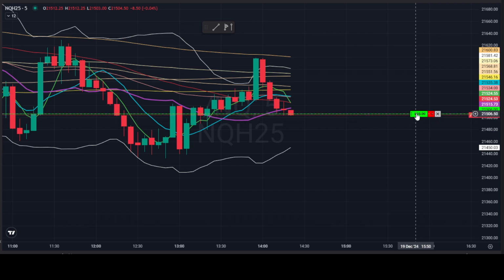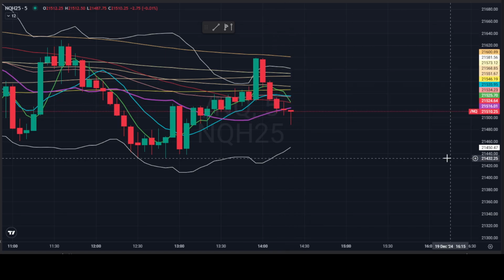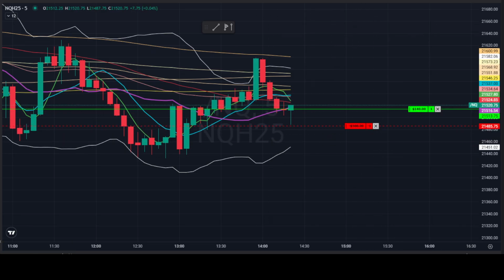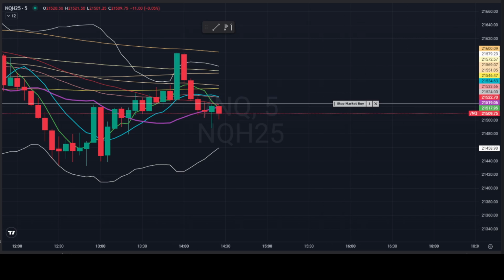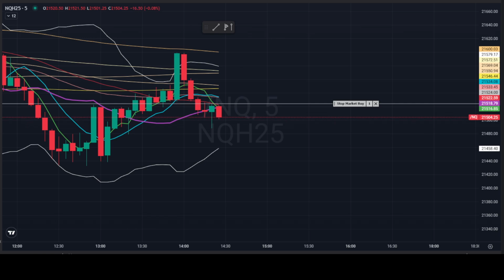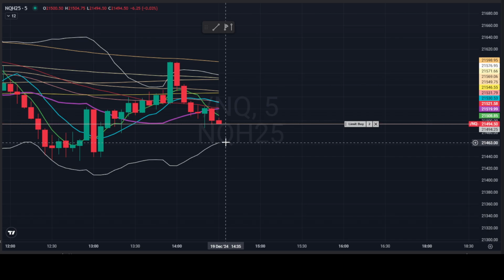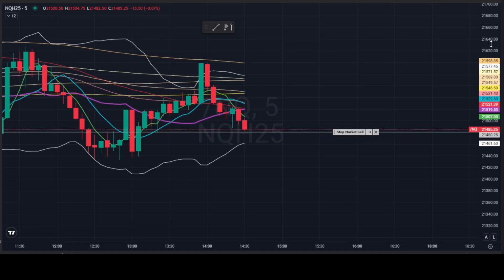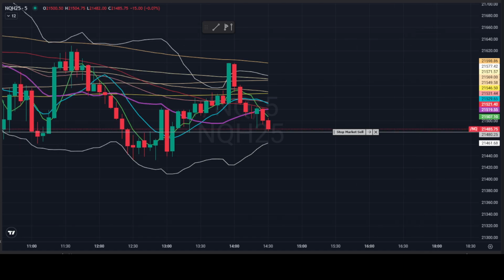+$600 TRADING| SCALPING A TOPSTEP COMBINE IN 20 MIN